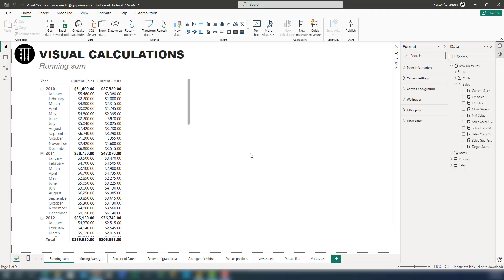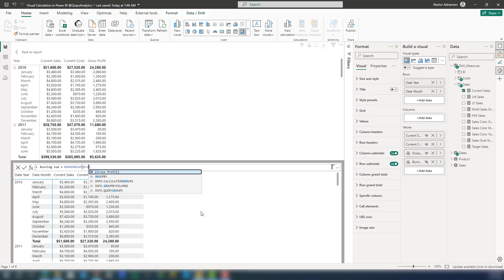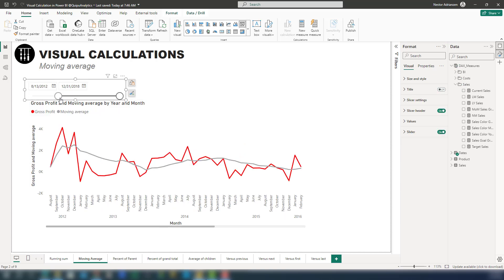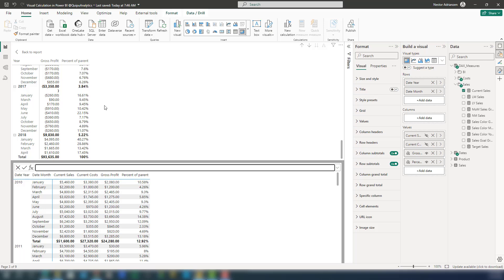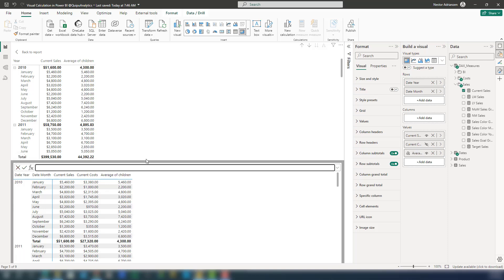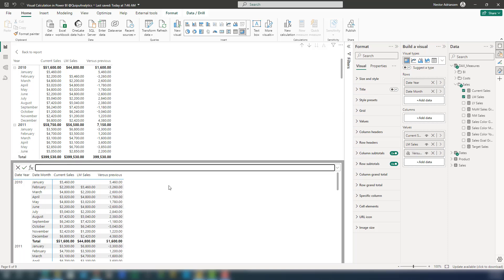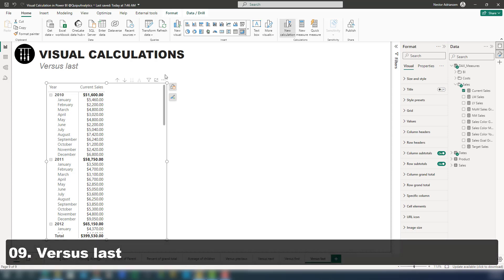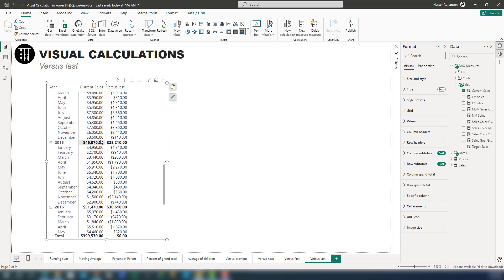VISUAL CALCULATIONS in Power BI || DAX is SIMPLE and EASY now?!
Master Visual Calculations in Power BI | February 2024 Power BI Update

Unlock the full potential of Visual Calculations in Power BI with our step-by-step tutorial. Learn to create dynamic reports with visual calculations. Whether you are a Power BI novice or a pro, this video has insights to take your visual calculations skills in Power BI to the next level. I share 9 templates/examples to create visual calculations.

☑️ Visual Calculations:

0:00 Intro
1:29 Running sum
3:13 Moving average
4:08 Percent of parent
5:48 Percent of grand total
7:02 Average of children
7:55 Versus previous
9:24 versus next
10:28 Versus first
11:37 Versus last